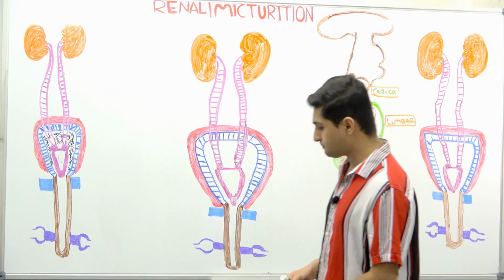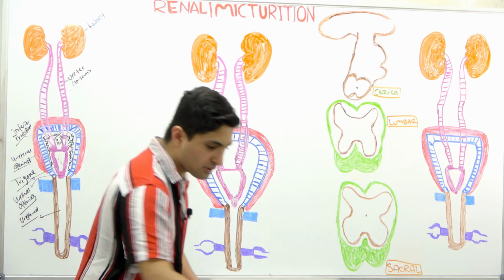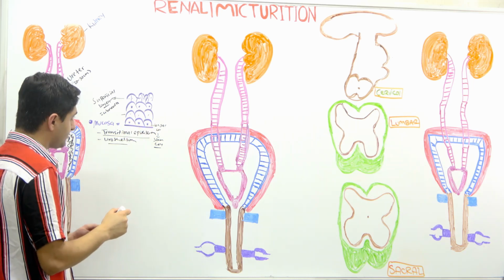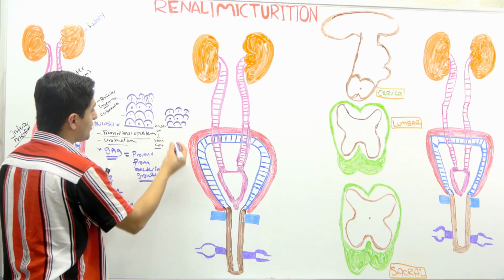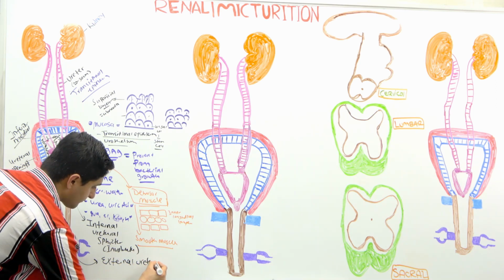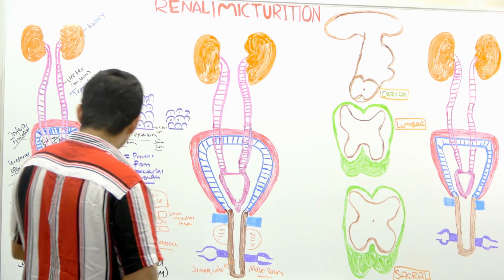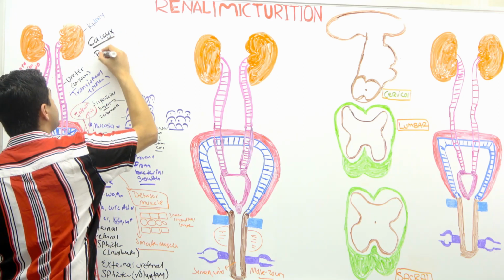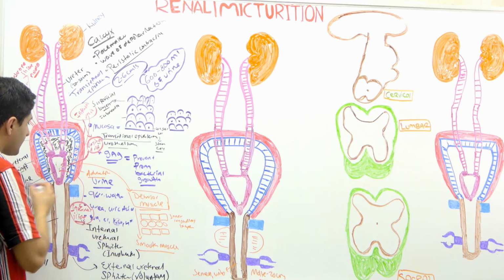Renal | Urinary Bladder | Micturition Reflex | Anatomy | Histology | Part 1 | Subash Acharya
In this Lecture, Subu discusses that Transitional Epithelium lines the calyces, ureter, and bladder. There are different layers of the transitional epithelium and they have different roles. SM also talked about the importance of the Urothelium permeability barrier. The anatomy of the urinary tract was also discussed.